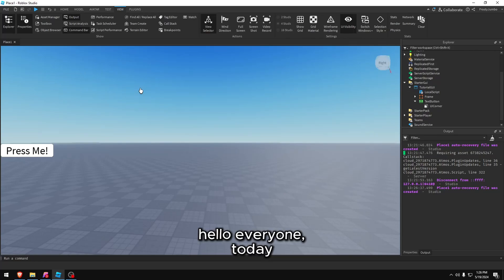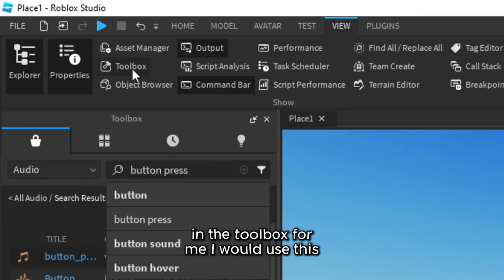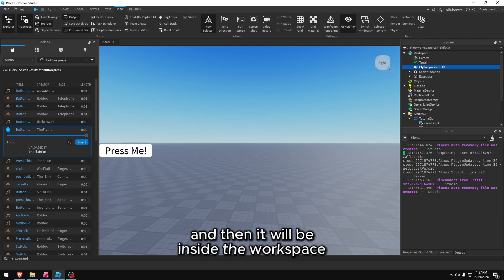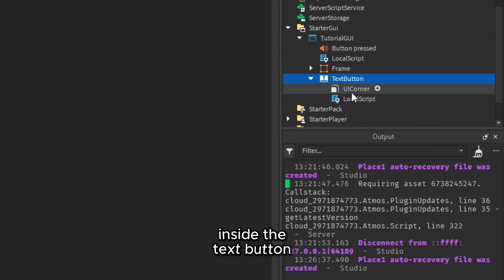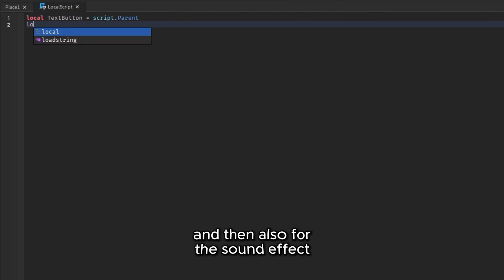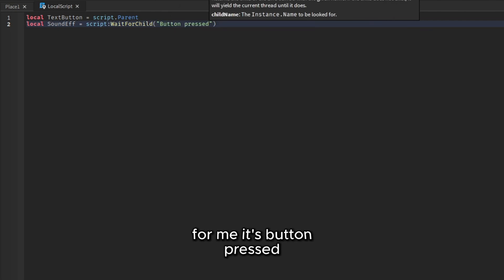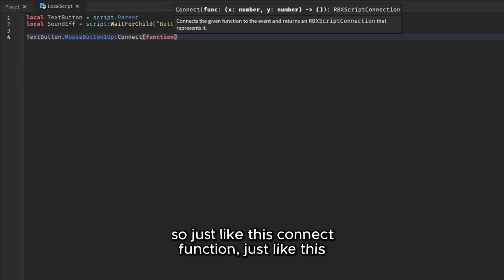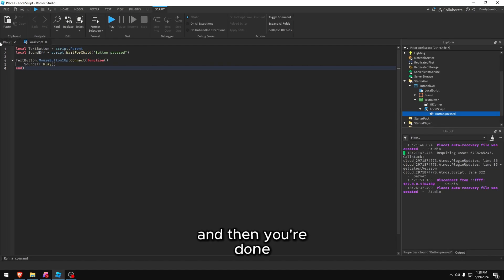How to add SOUND EFFECT to BUTTONS in Roblox Studio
Hello everyone! welcome back to my yearly upload! Today I showed you how to add sound effect to button when you press it!

Make sure to watch my previous video if you don't have a GUI right now!

script:
local TextButton = script.Parent
local SoundEff = script:WaitForChild("your sound effect name")

TextButton.MouseButton1Up:Connect(function()
 SoundEff:Play()
end)